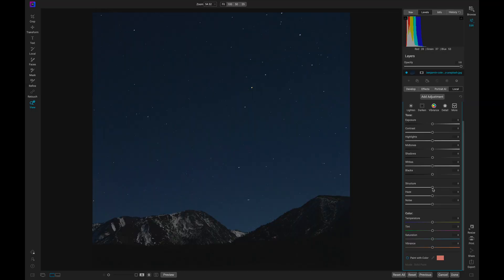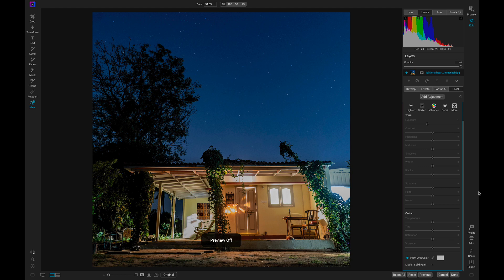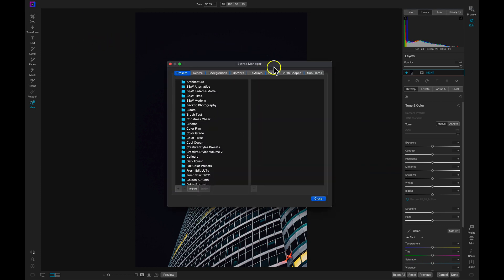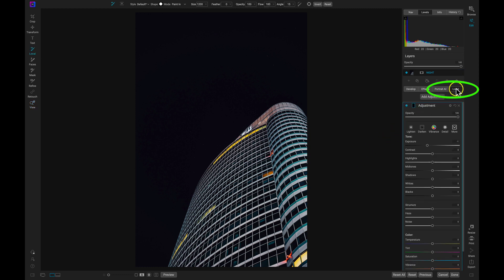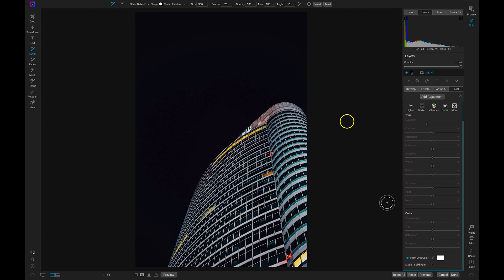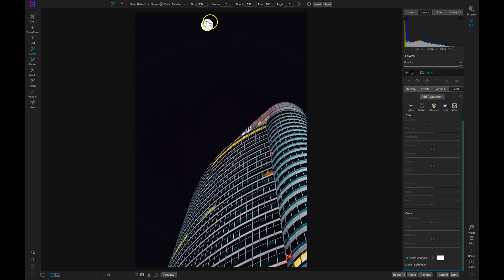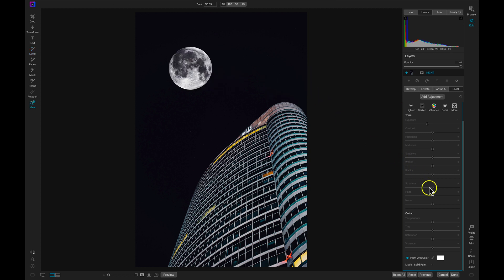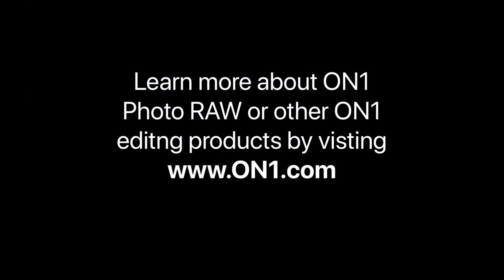Using Creative Brushes to Enhance a Night Scene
The tutorial portion begins at (00:38).Custom brush shapes are a great creative part of photo editing. In nighttime photography, incorporating creative brush shapes into your night sky can enhance your scene and make your photograph much more interesting. With ON1 Photo RAW, importing and using custom brushes is as easy as ever. Simply select your brush and paint your creative elements into the scene!

You can download 21 Night Sky Brushes for free right